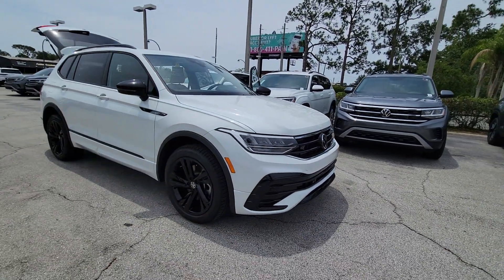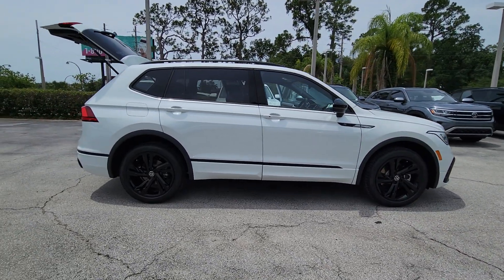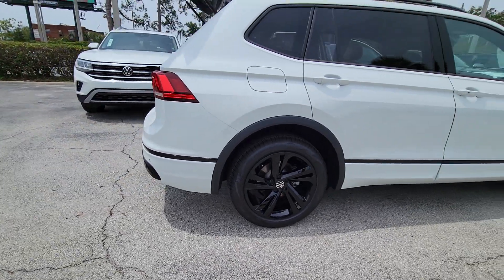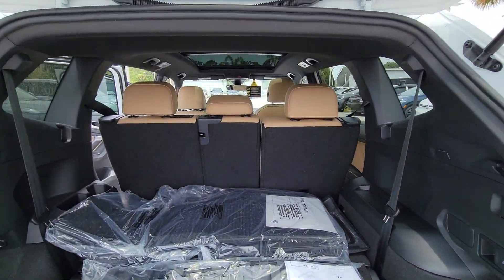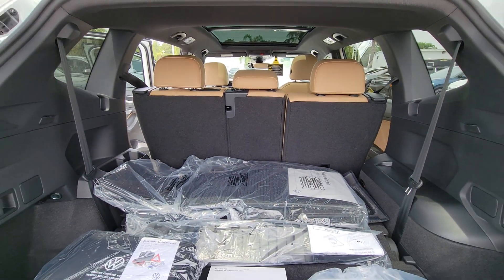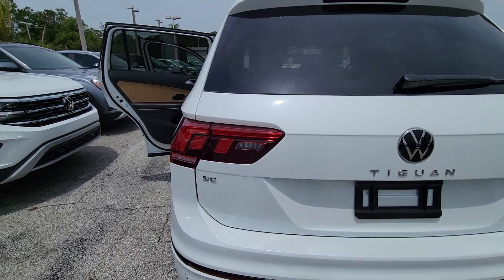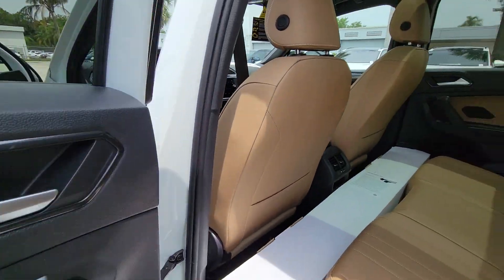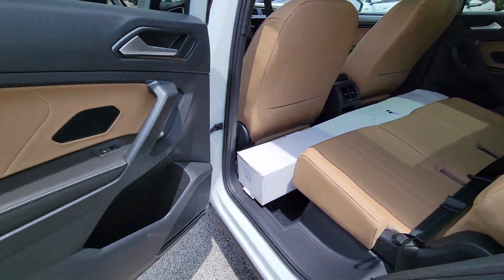2023 Volkswagen Tiguan Orlando, Sanford, Kissimmee, Clermont, Winter Park, FL 23699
Opal White Pearl New 2023 Volkswagen Tiguan 2.0T SE R-Line Black available in Orlando, Florida at Orlando VW South. Servicing the Sanford, Kissimmee, Clermont, Winter Park, FL area.
2023 Volkswagen Tiguan 2.0T SE R-Line Black - Stock#: 23699

5474 S Orange Blossom Trl

Priced below KBB Fair Purchase Price! White 2023 Volkswagen Tiguan 2.0T SE R-Line Black FWD 8-Speed Automatic with Tiptronic 2.0L TSI DOHCbrbrRecent Arrival! 23/30 City/Highway MPG